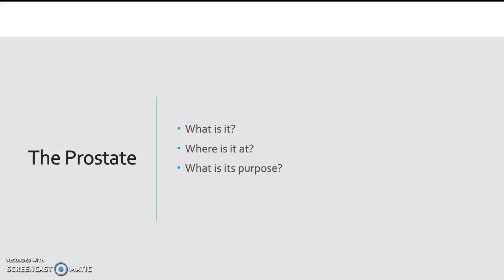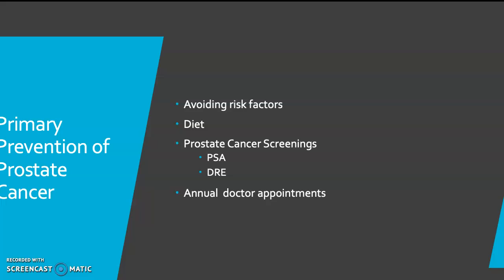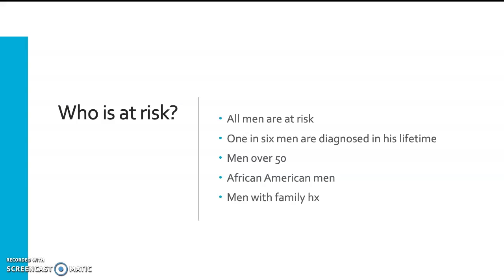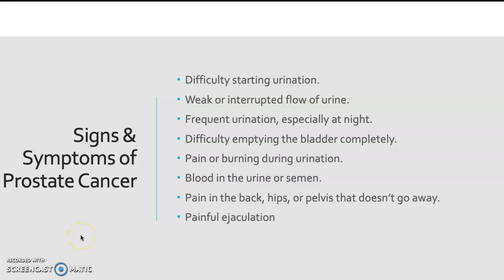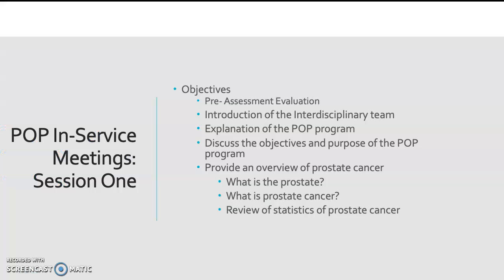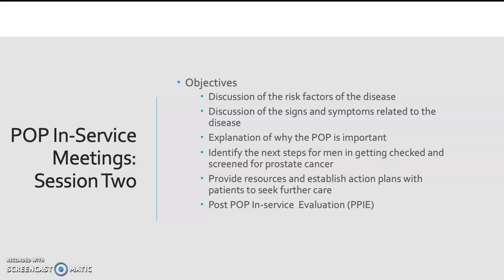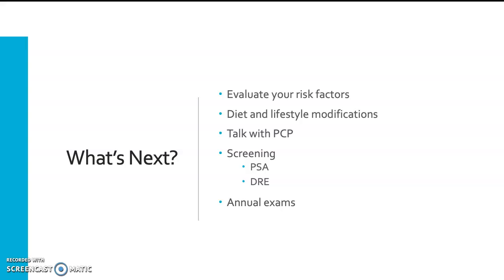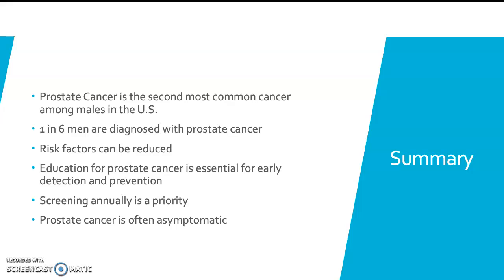Primary Prevention of Prostate Cancer